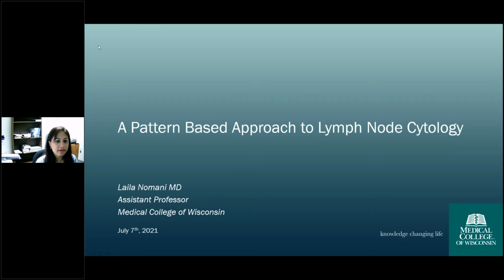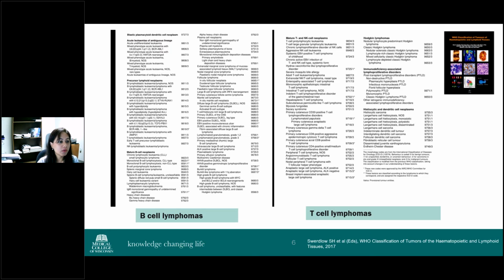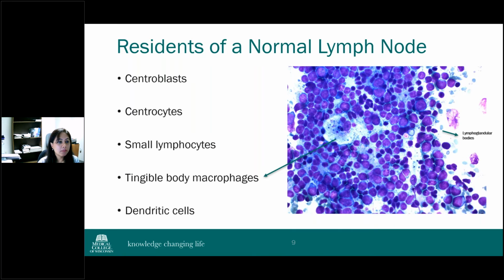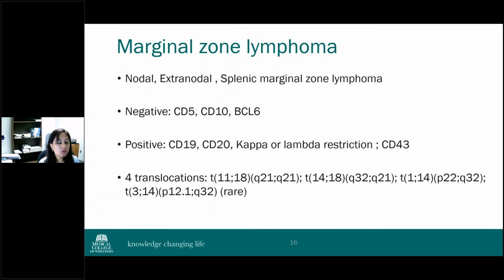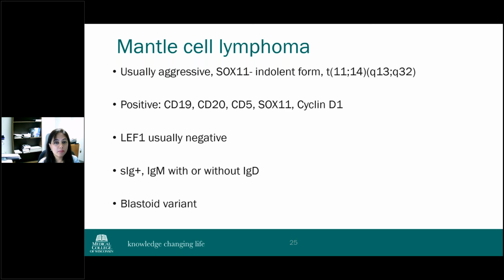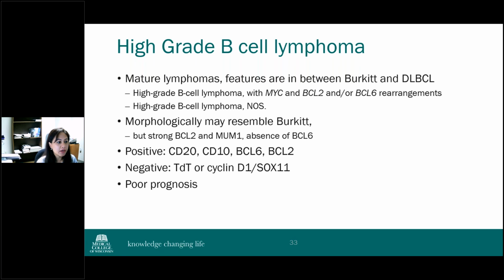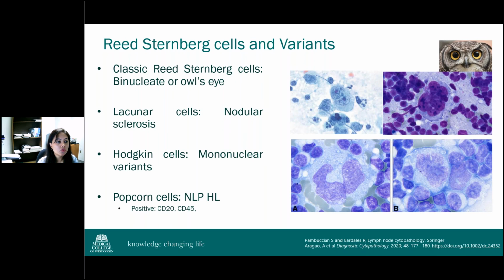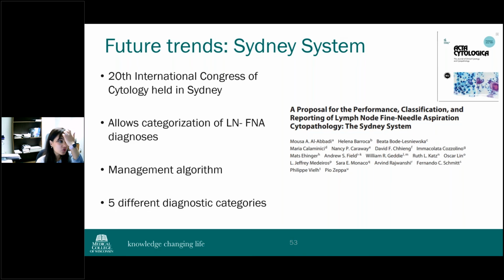Pattern Based Approach to Lymph Node Cytology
Speaker  - Laila Nomani, MD

Are you a member of the ASC?  If not check, out the member benefits and consider joining,